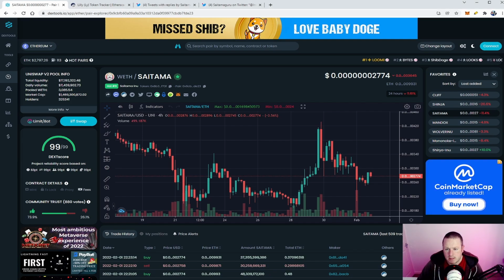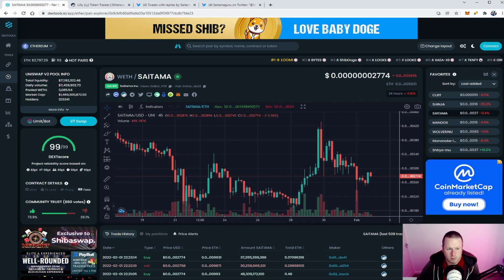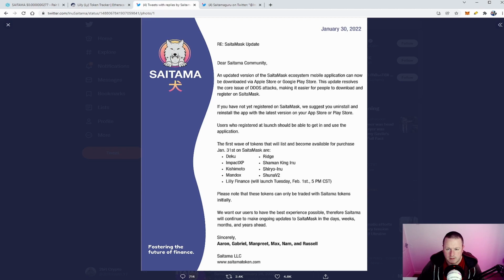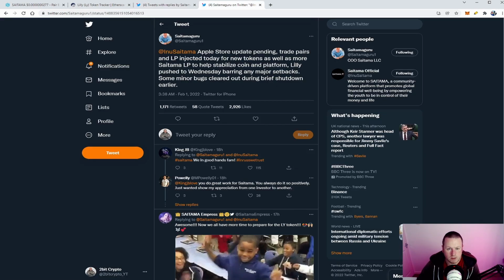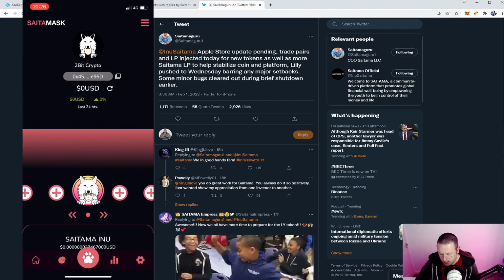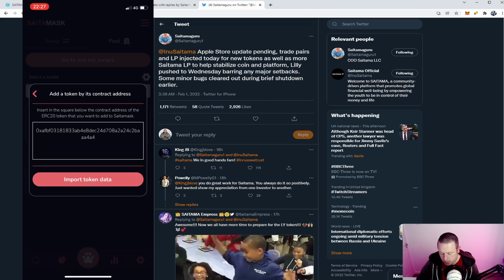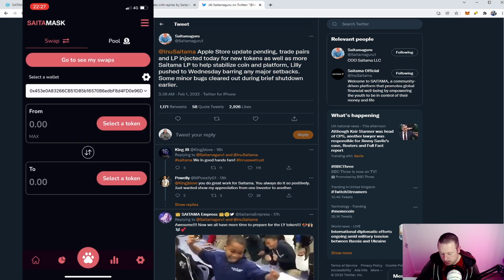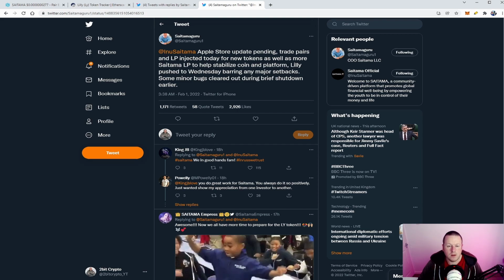SAITAMA | Swap function LIVE update | LP injected and how to add tokens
Saitama is getting ready to launch. Live app of token swap function

If your thinking of getting in to crypto then click the link below to receive some free crypto. i also get a little for letting you know where it is